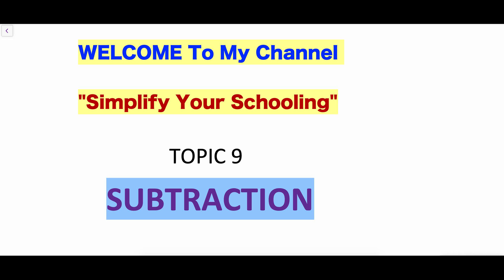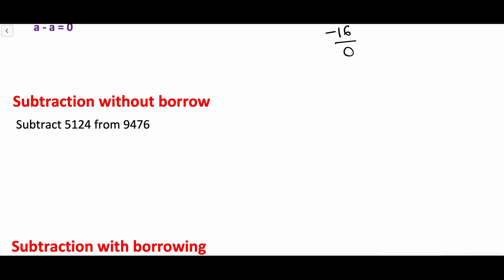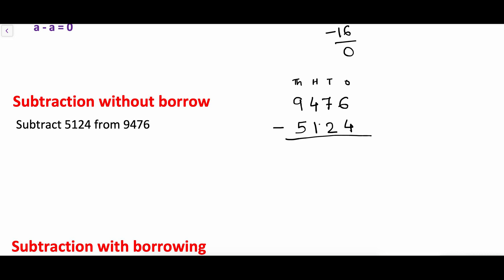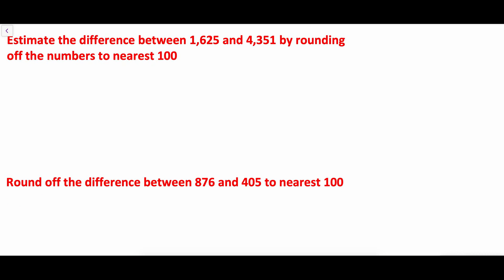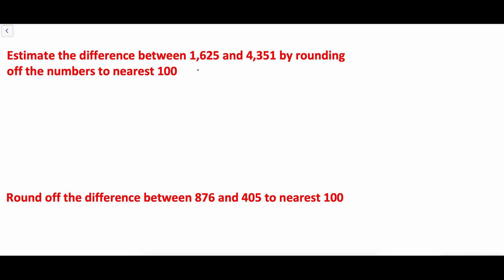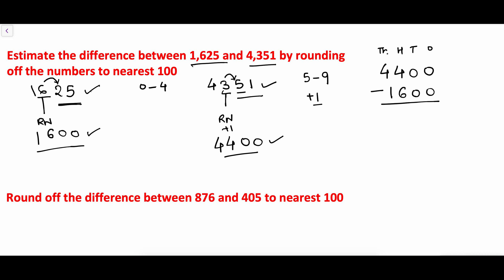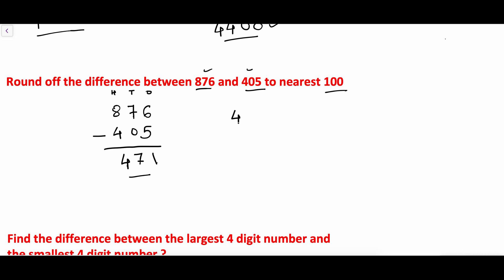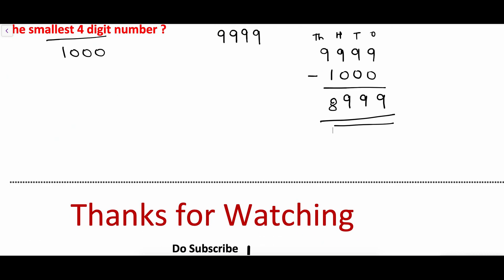SUBTRACTION WITH BORROW & WITHOUT BORROW (PROPERTIES OF SUBTRACTION) grade 1- 10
How to teach kids at home. Learn how to do subtraction of 4 digit numbers. PROPERTIES OF SUBTRACTION.HOW TO DO SUBTRACTION WITHOUT BORROW. HOW TO DO SUBTRACTION WITH BORROW. Questions asked on - Estimate the difference by Rounding Off numbers to nearest 10, 100, 1000.
Questions asked on - Find difference of Greatest and Smallest 4, 5 digit numbers.
ABOUT MY CHANNEL - "How To Teach Kids At Home” - PRIMARY & SECONDARY GRADES MATHEMATICS | ENGLISH GRAMMAR | SCIENCE Educational Channel for Parents. Purpose of this channel is to resolve Parents Issues like - 1. Problem in recalling the School Syllabus Contents? 2. Difficulty in Homework explanation to kids? 3. Don't want to send child to Tuitions? 4. Want to save Time & Money ? 5. Worried about Child's Safety? SOLUTION IS OUR CHANNEL - Do Effortless teaching at Home. We provides Academic Support to Parents. PRIMARY & SECONDARY GRADES - MATHEMATICS | ENGLISH GRAMMAR | SCIENCE For all Grades and all Boards ( CBSE | IB | ICSE | STATE). BE A TEACHING PARENT. Mathematics Playlist English Grammar Playlist Secondary Maths Playlist